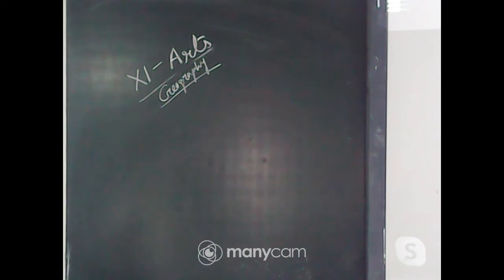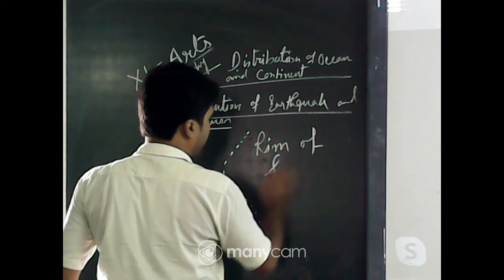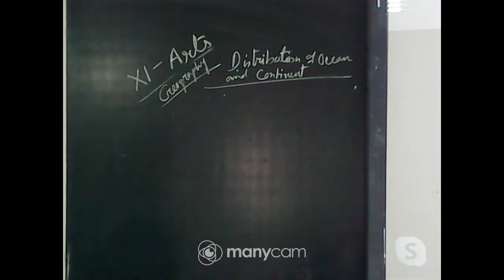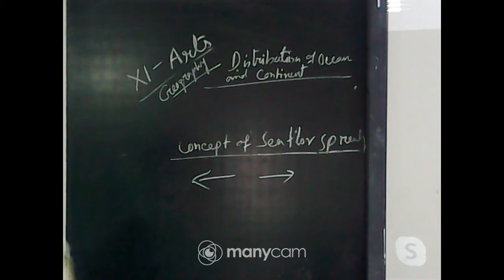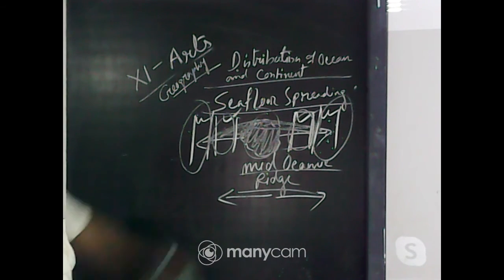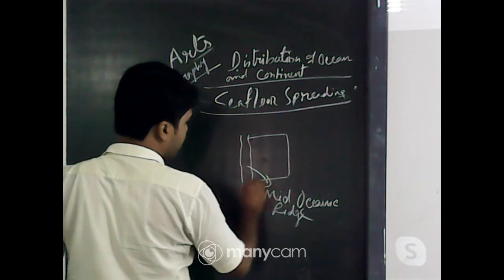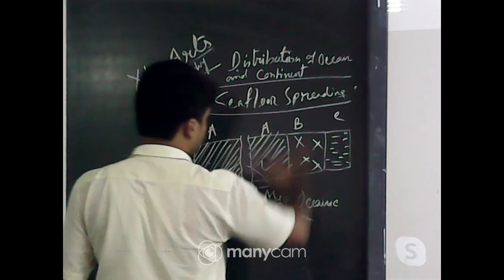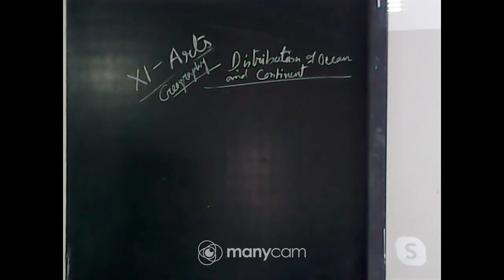CLASS XI GEOGRAPHY LIVE